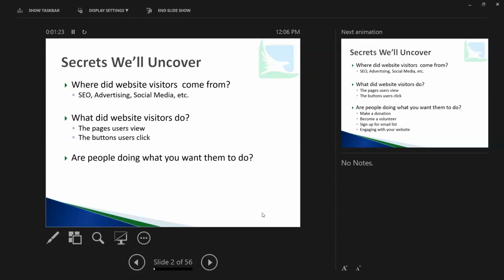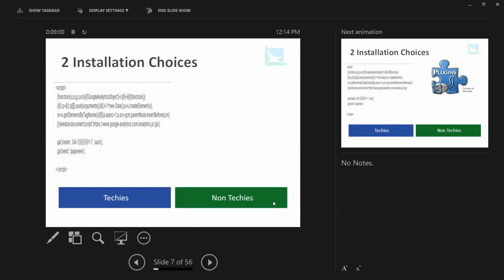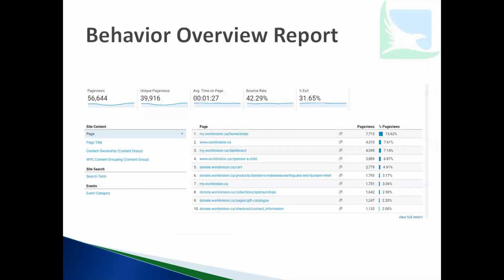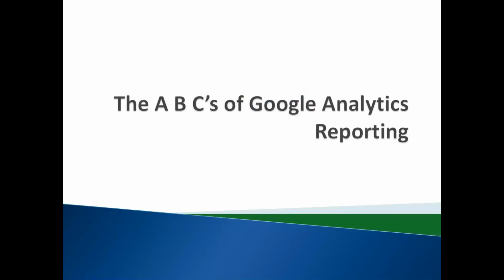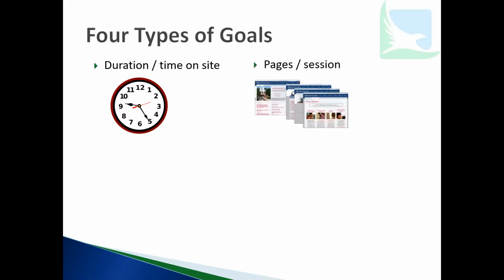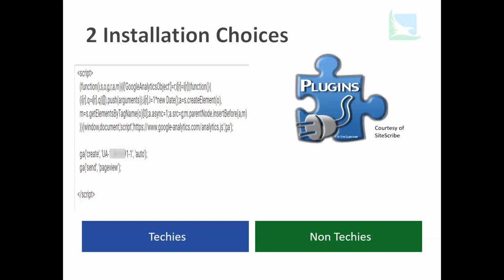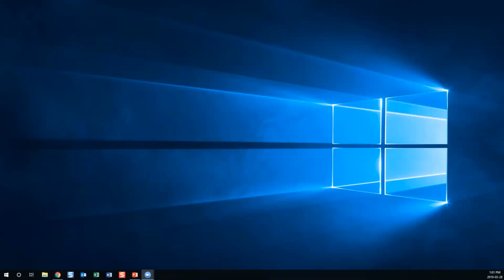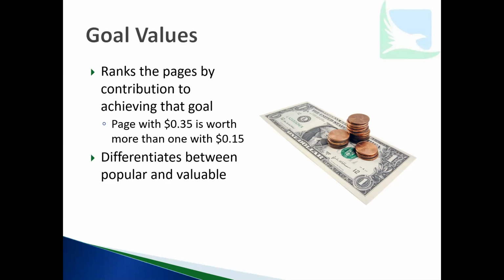Google Analytics to Unlock your Nonprofit Website's Story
Your website tells a powerful story about your nonprofit’s supporters and donors. Google Analytics (a part of your Google Suite for Nonprofits) is key to unlocking that story and driving action, but you need to ask the right questions.

In this webinar, David Bird of Bird's Eye Marketing teaches the following
- How to install and set up Google Analytics
- How to generate and read reports and dashboards
- How to evaluate where your visitors are coming from
- How to compare your most valuable website pages with your most popular pages